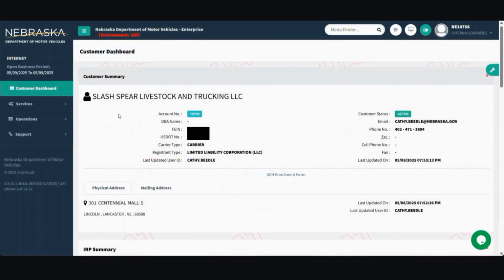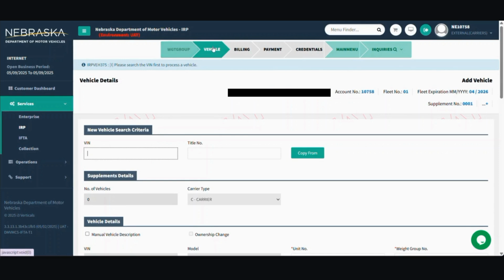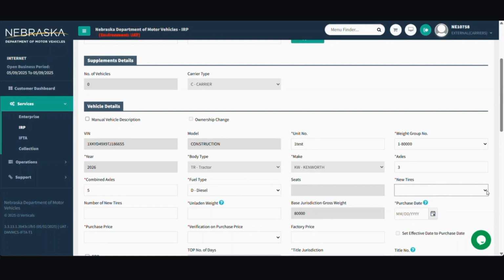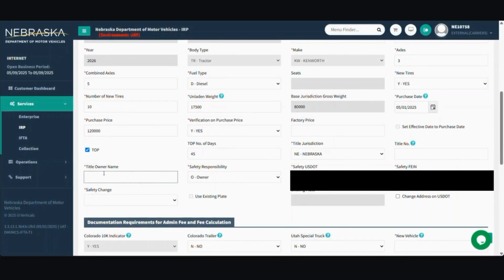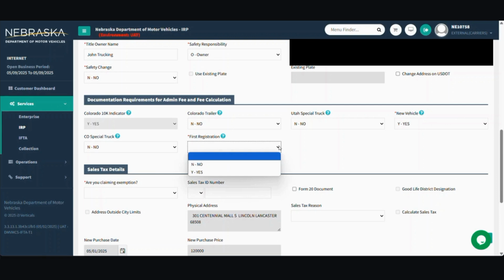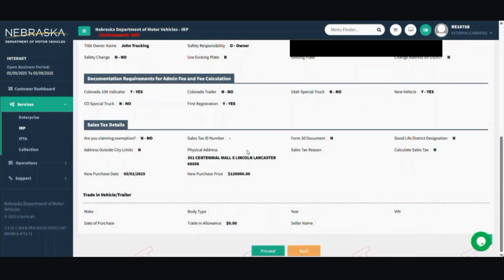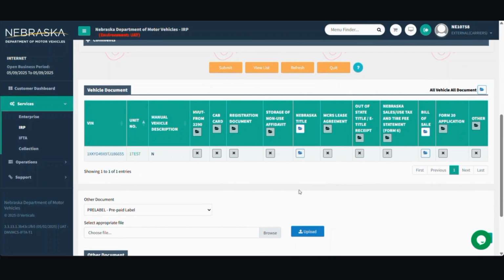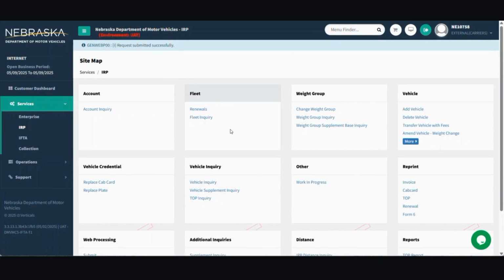NE DMV - Motor Carrier Training - Add Vehicle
This is a walkthrough for adding a vehicle to the Motor Carrier Information System